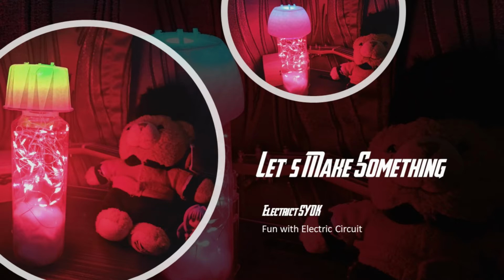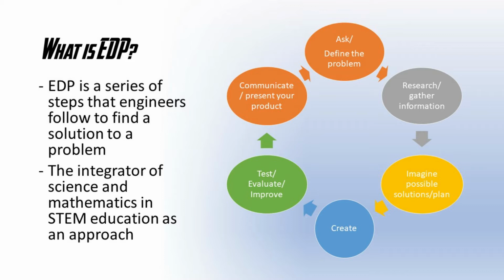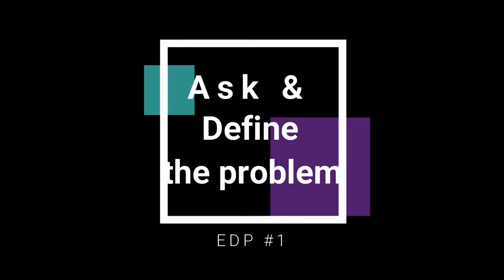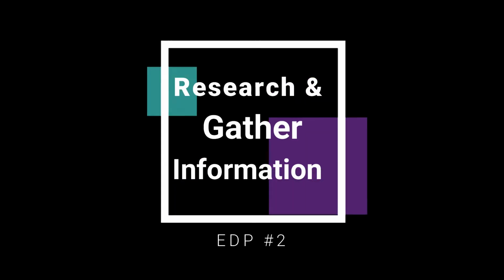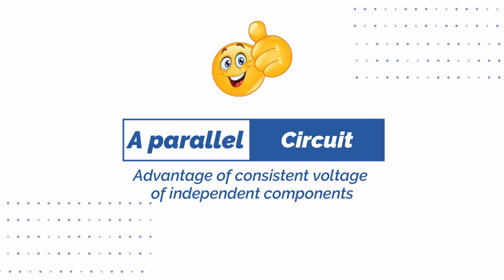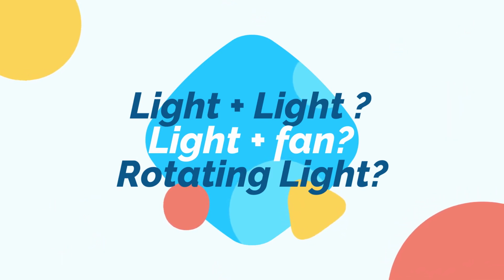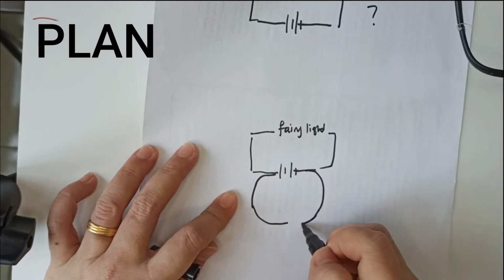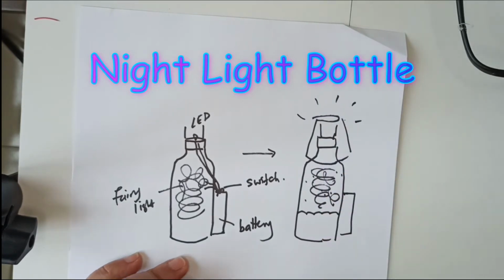Night Light 2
Dr. Loh Su Ling
SEAMEO RECSAM